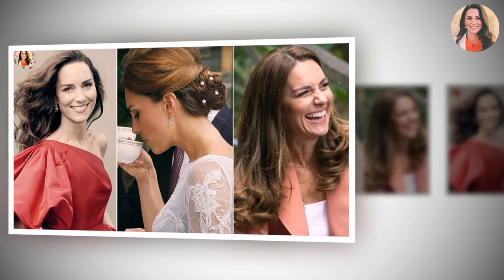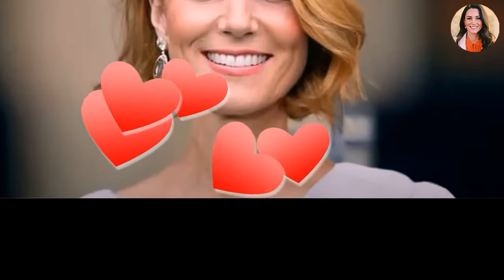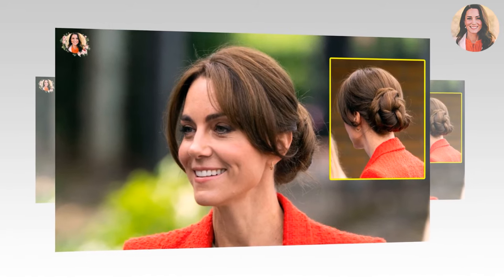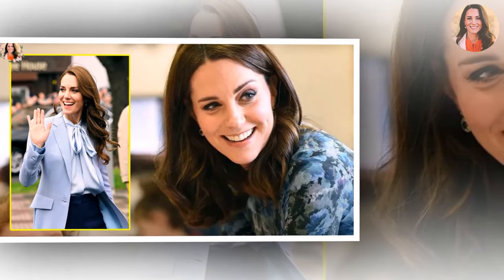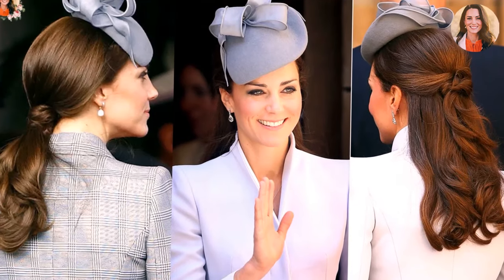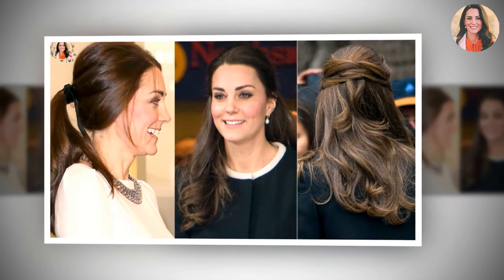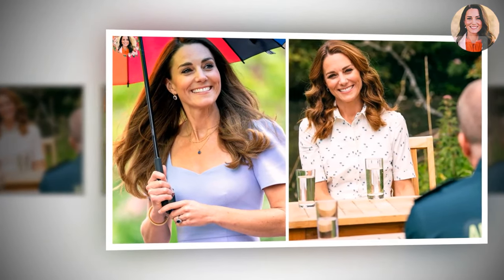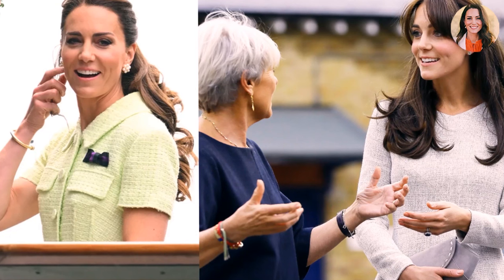Fans Are Unrecognisable By Princess Catherine's Short Hair In Unearthed Photos! 😱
Princess Catherine has an annual haircut around this time of year, taking away some of her thick hair's length before the weather improves. It's also the time of year when she traditionally goes a little lighter with her hair color, adding some carefully-placed dark blonde highlights.